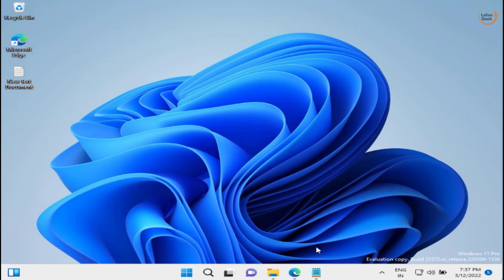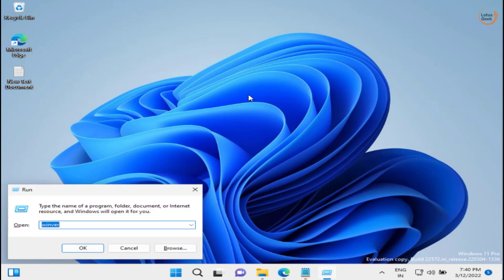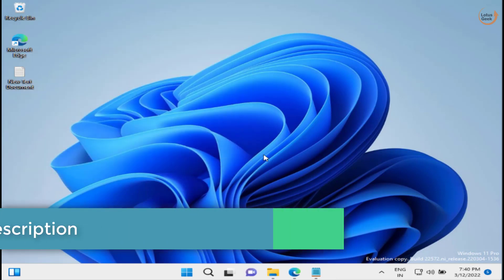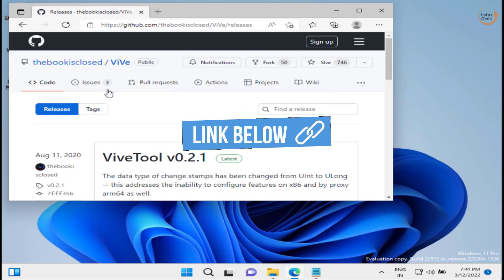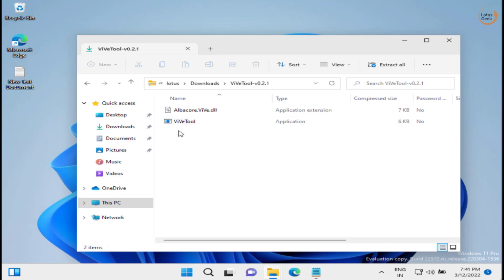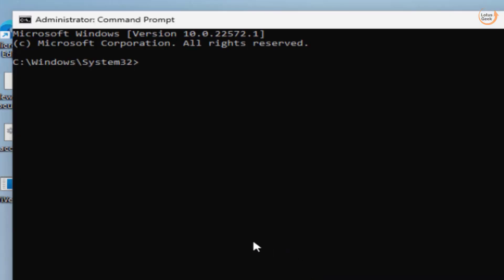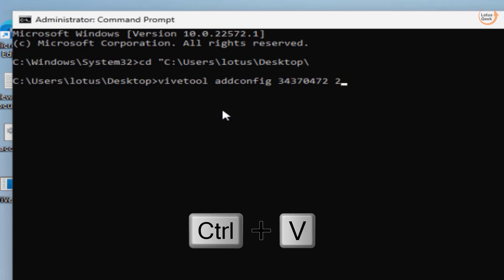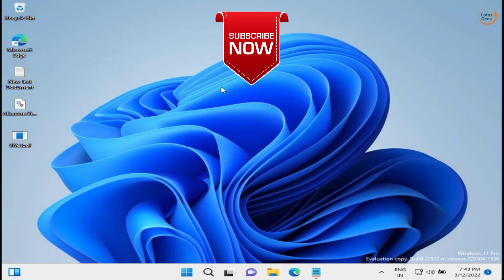Tabs in File Explorer | Windows 11 New Features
Windows 11 new feature update in dev version 22572 provide alot of features and one of them is you can now use tabs in file explorer in windows 11 build 22572. You must be in dev channel to use the tabs in file explorer of windows11. so in this video i have provided you the tutorial to enable tabs in windows 11 build 22572 as the tabs feature is currently hidden in windows 11 dev channel

script to paste in command prompt :
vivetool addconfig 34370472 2